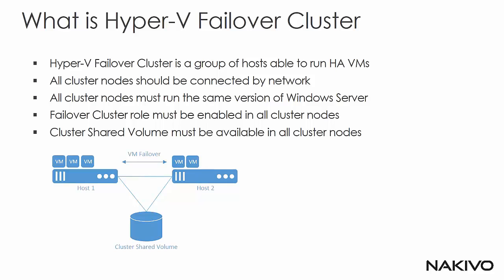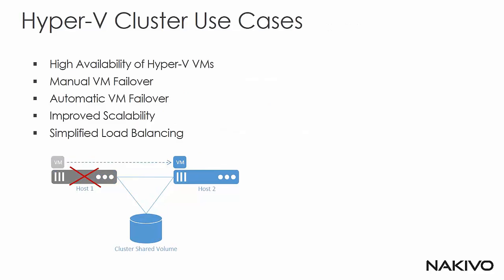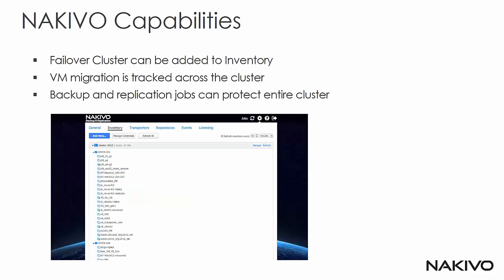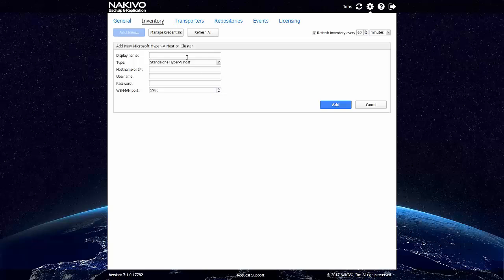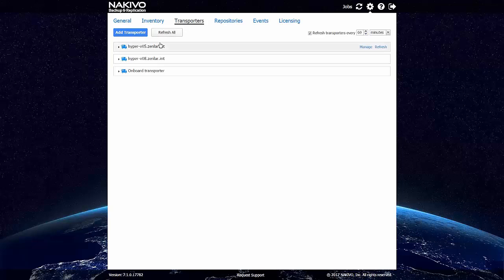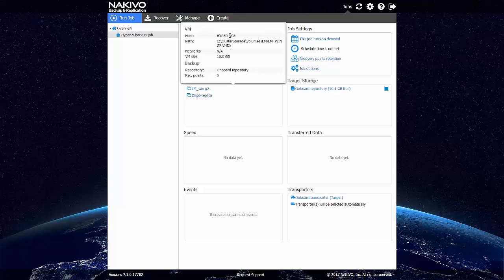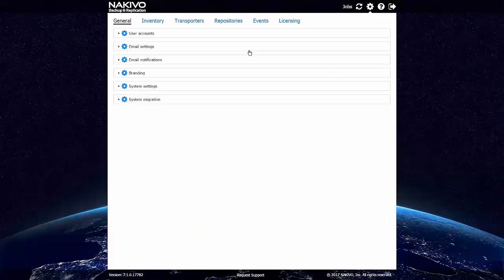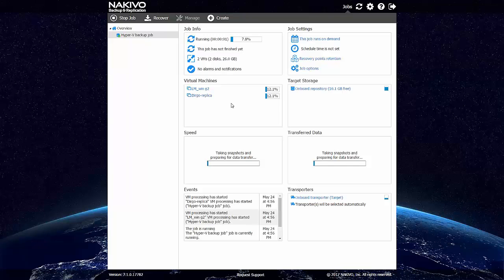Hyper-V Failover Clusters Support in NAKIVO Backup & Replication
In this video, you learn how to efficiently protect Hyper-V failover clusters with NAKIVO Backup & Replication. The solution allows you to perform incremental, application-aware backups of VMs running in Microsoft Hyper-V failover clusters to avoid data loss.

00:00 Intro
00:10 Failover cluster overview
01:16 Failover cluster benefits
02:06 Failover cluster backup overview
02:25 Adding a Microsoft Hyper-V cluster
04:03 Deployed transporters

Creating a backup job
04:12 Opening the wizard
04:20 VMs
04:37 Destination
04:44 Schedule
04:47 Retention
04:50 Options

05:07 VM migration example